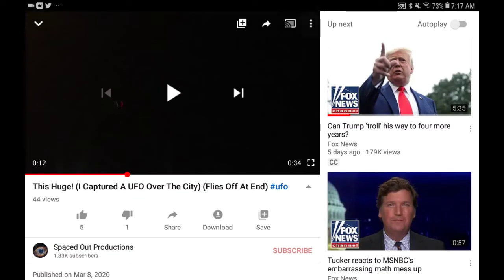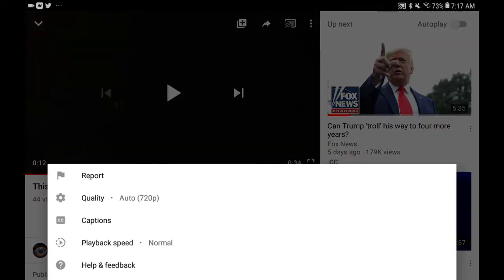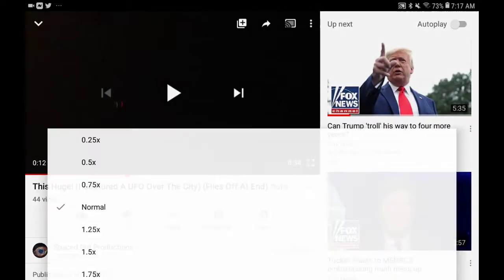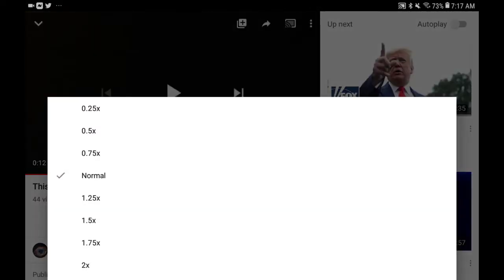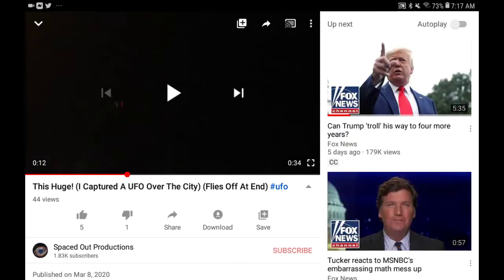More On My UFO Footage!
This is so awesome! I captured this object flying super fast to theright after hovering over the city.

Even $1 can help.